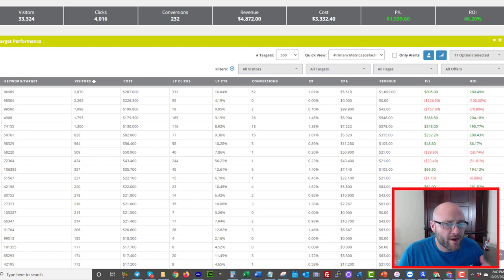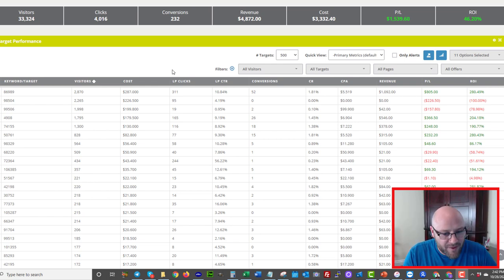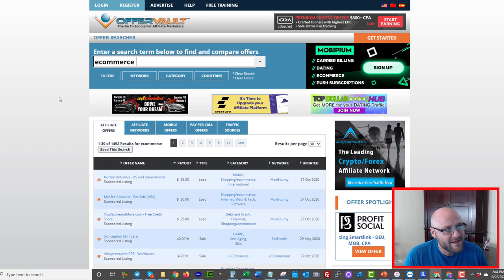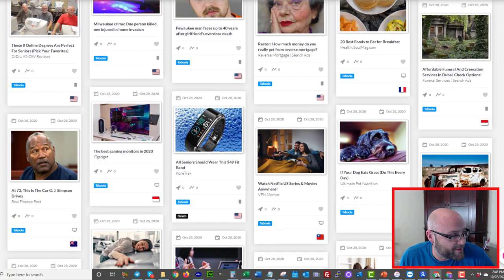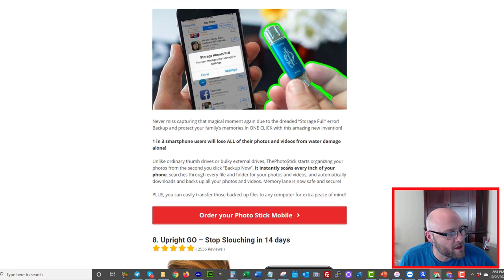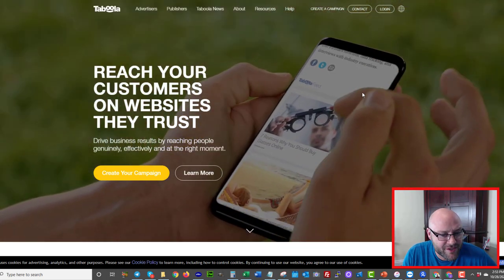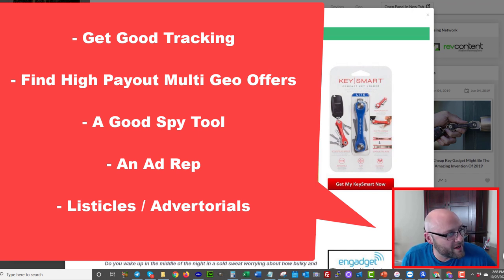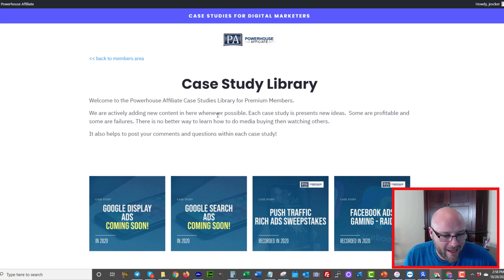How to Run Ecommerce Offers on Native Ads - 5 Things You MUST Have for Profitable Campaigns.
Want to Sell Ecommerce Offers on Native Ads? This video will explain the 5 things you must have to convert your ecommerce offers with native advertising.

Many people are desperately seeking a new traffic source to run their ecommerce offers because quite frankily Facebook is hating on everyone these days. Google Shopping is great, but if you want to also expand into other more lenient traffic platforms, then Native ads is next on the list.

This video will talk about how people are running native ads to ecommerce offers, and what you will need in order to make this work for you.

Don;t forget to check out the tools I recommend in this video